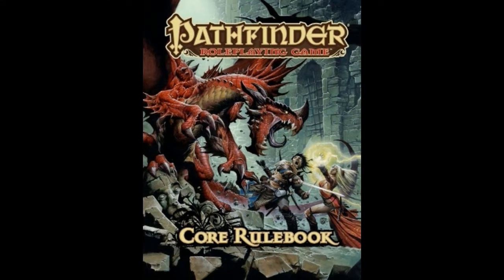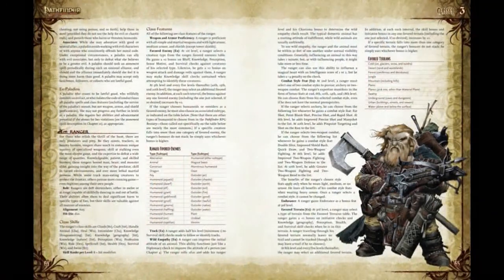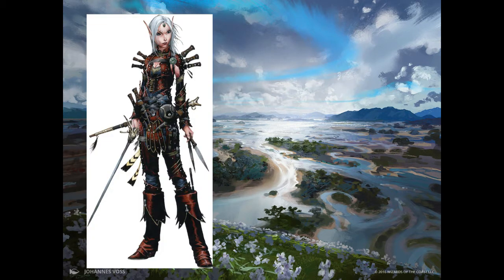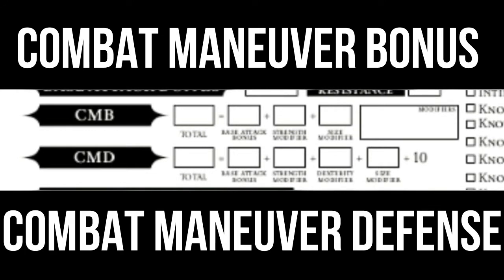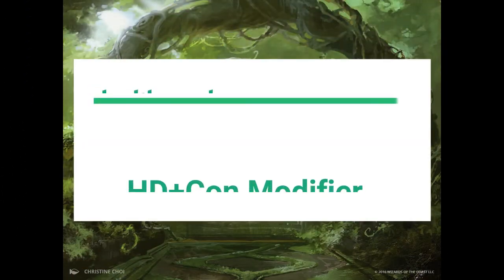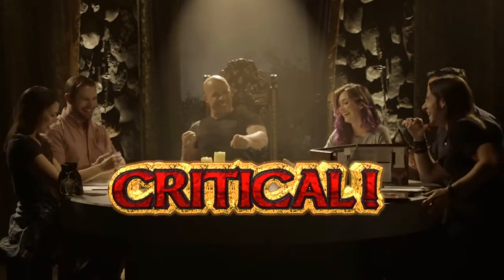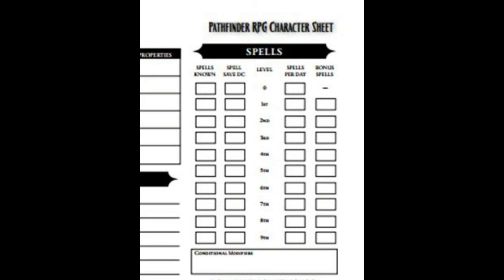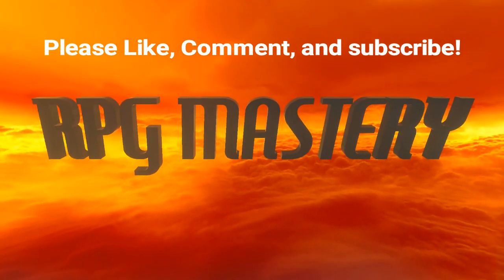How to make a pathfinder character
A quick and easy guide on how to make a pathfinder character.

This video uses trademarks and/or copyrights owned by Paizo Inc., which are used under Paizo's Community Use Policy. We are expressly prohibited from charging you to use or access this content. This video is not published, endorsed, or specifically approved by Paizo Inc. For more information about Paizo's Community Use Policy, please For more information about Paizo Inc. and Paizo products, please visit paizo.com.